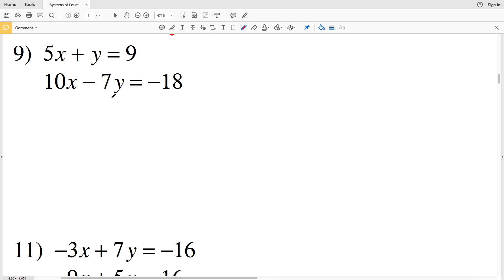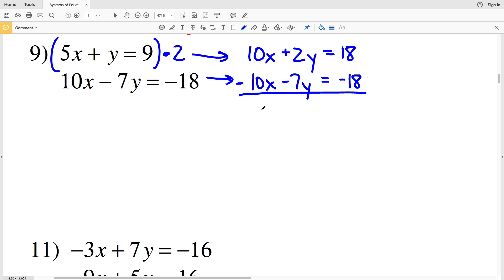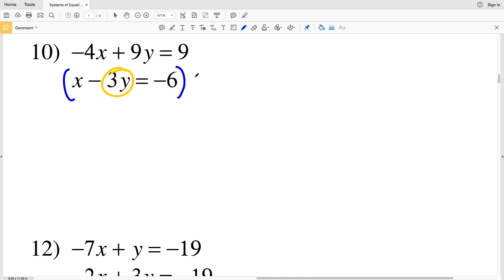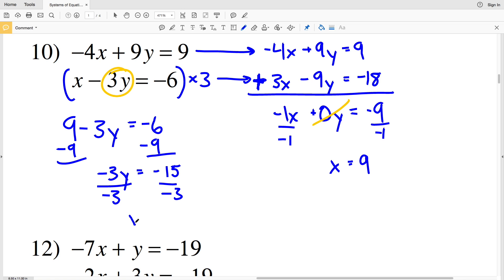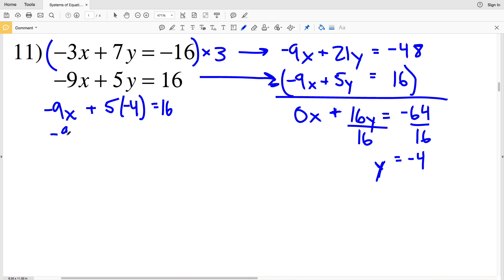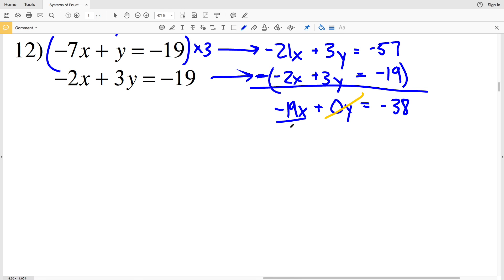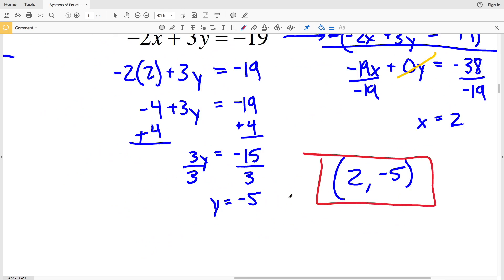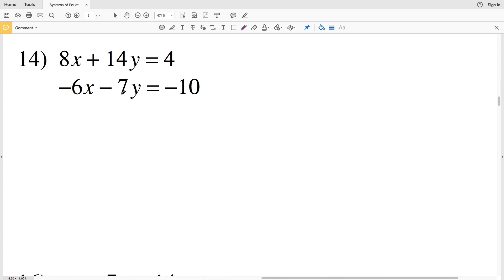KutaSoftware: Algebra 1- System Of Equations Elimination Part 2